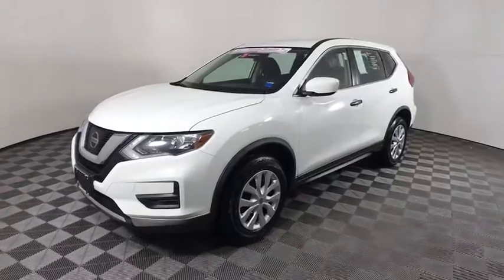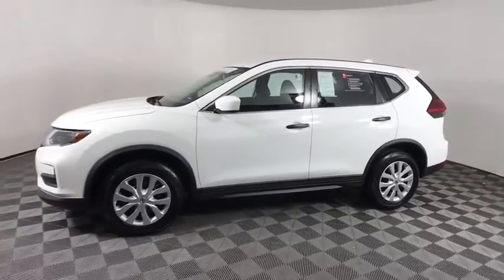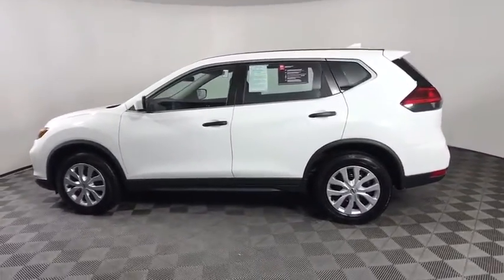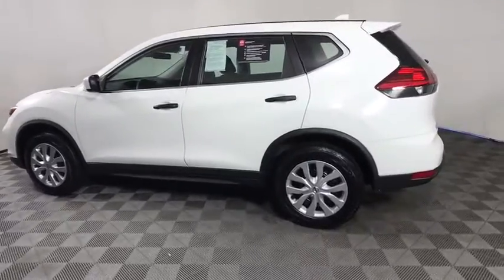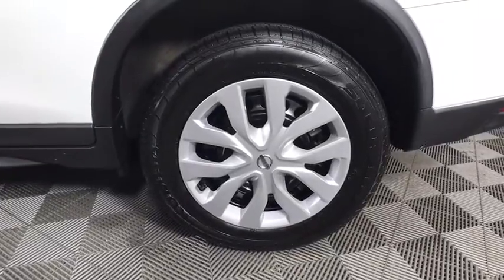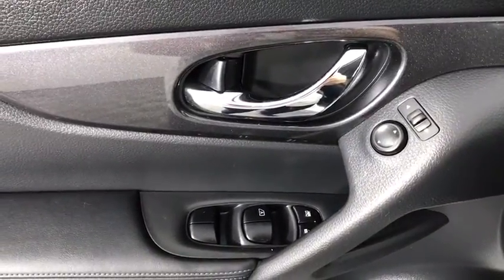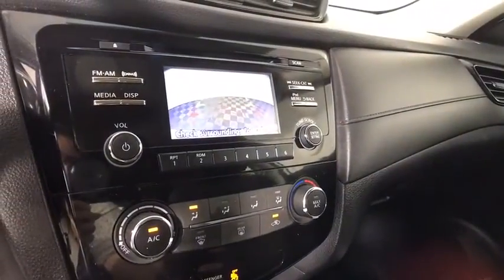2017 Nissan Rogue Albany, Colonie, Latham, Johnstown, Glens Falls, NY 3200719P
Glacier White Used 2017 Nissan Rogue available in Albany, New York at Destination Nissan. Servicing the Colonie, Latham, Johnstown, Glens Falls, NY area.

Destination Nissan
770 Central Ave